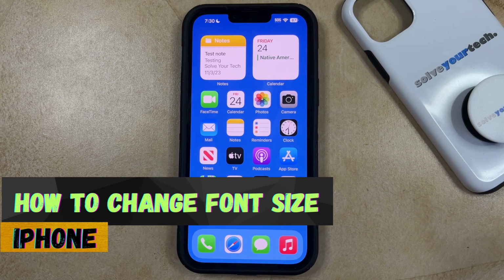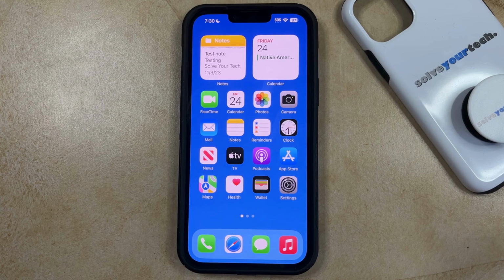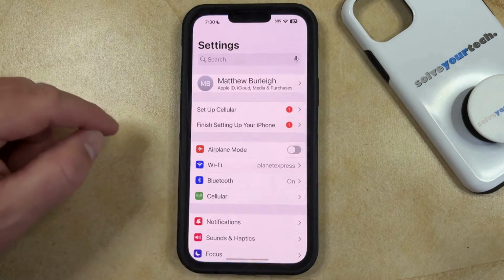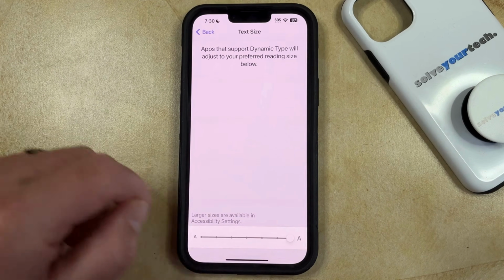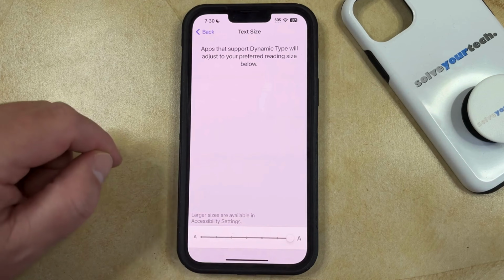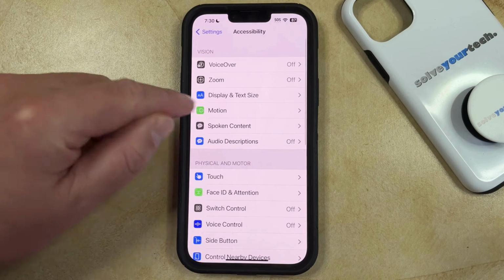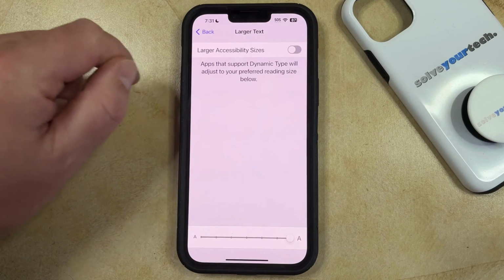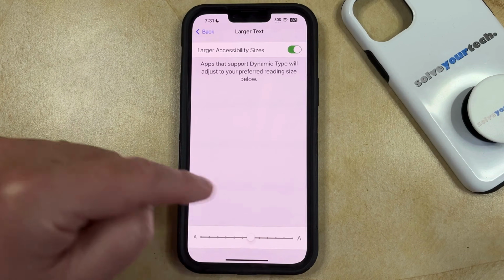iOS 17: How to Change Font Size on iPhone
This video will show you how to change font size on iPhone in iOS 17. Once you complete this tutorial, you will know how to make the font on your iPhone larger or smaller.

You can change the iPhone font size with the following steps:

1. Open Settings.
2. Choose Display & Brightness.
3. Select Text Size.
4. Drag the slider left to make the text smaller, or drag it right to make the text bigger.

Note that you can also find larger text size options by going to Settings - Accessibility - Display & Text Size - Larger Text - and then enabling Larger Accessibility Sizes and dragging the slider to the right.

00:00 Introduction
00:16 iOS 17 How to Change Font Size on iPhone
01:17 Outro

Related Questions and Issues This Video Can Help With:

- iOS 17 How to Change Font Size on iPhone Mini
- iOS 17 How to Change Font Size on iPhone Plus
- iOS 17 How to Change Font Size on iPhone Pro
- iOS 17 How to Change Font Size on iPhone Pro Max